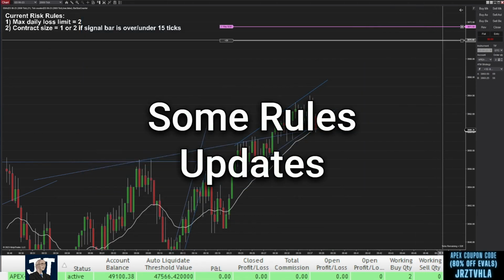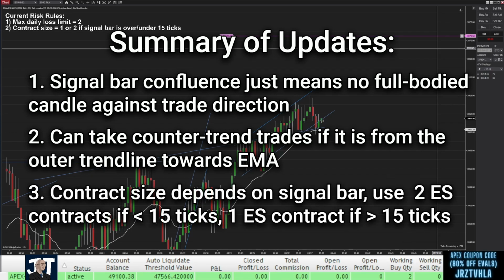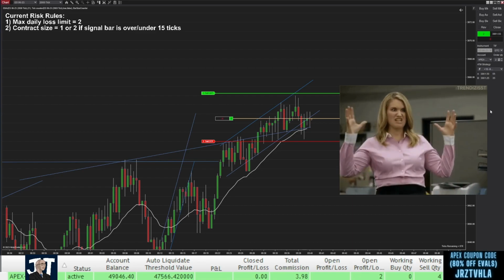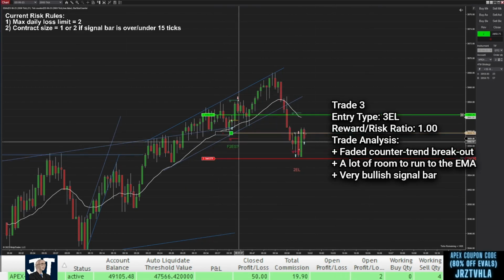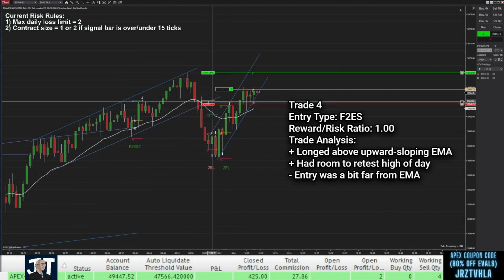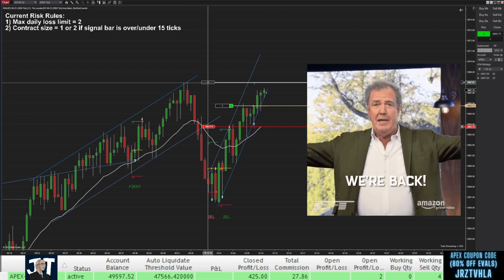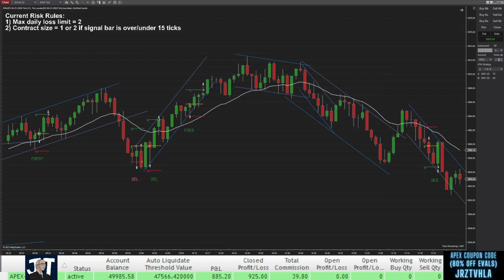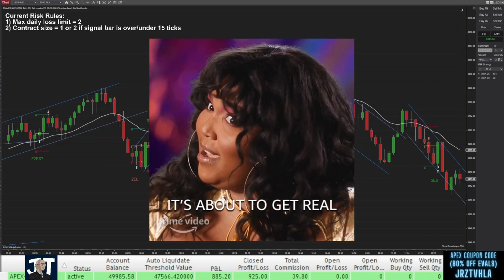THIS is how you trade PATS! Futures Day Trading Recap 3/14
Recapping day trades for this Apex Trader evaluation account that had a starting value of $50,000.

Had a super solid day of trading, and I'm feeling a lot more comfortable with this new price action scalping strategy, especially with the new rules updates detailed in the video. After today's success, the account is back to about break-even and I've decided to take it more seriously from here on out. Will stick to the current set of entry requirements and risk rules and try to pass this evaluation in a responsible way!

Chapters:
00:18 Some Rules Updates
01:23 Trade 1
02:00 Trade 2
02:19 Trade 3
03:04 Trade 4
03:33 Trade 5
04:10 Final Thoughts

My trading strategy:
I'm currently learning how to use price action concepts (two-legged pullbacks, second entries, failed second entries, false break-outs) to scalp day trades on E-Mini S&P 500 futures (/ES). I am starting with PATS (price action trading system) by Mack, and am slowly getting through the Brooks Trading Course (BTC) and will be incorporating other price action concepts as I learn them.